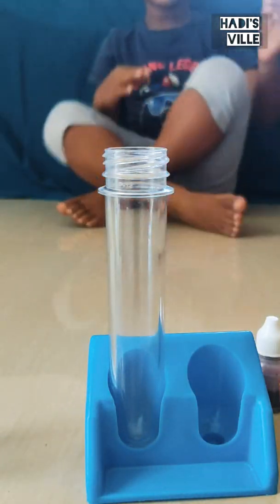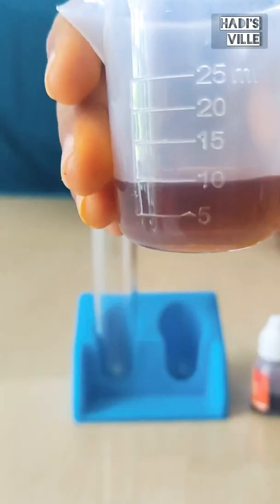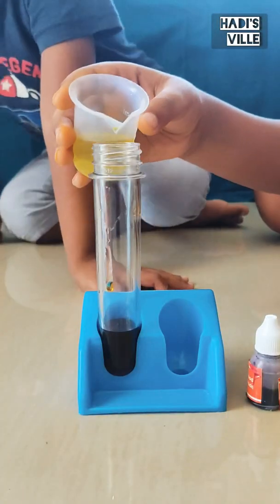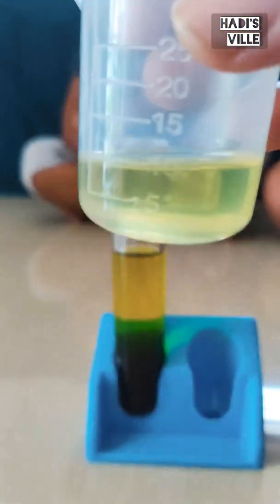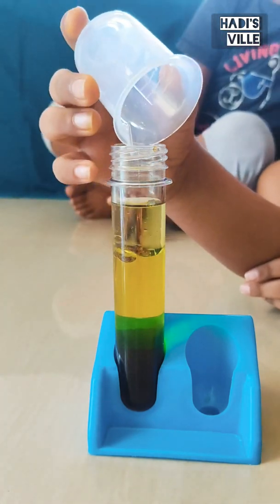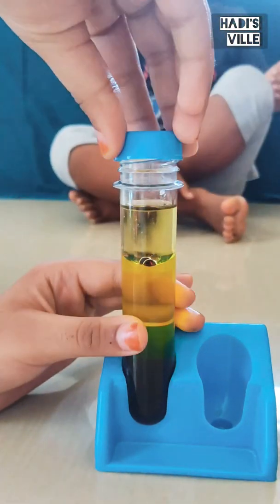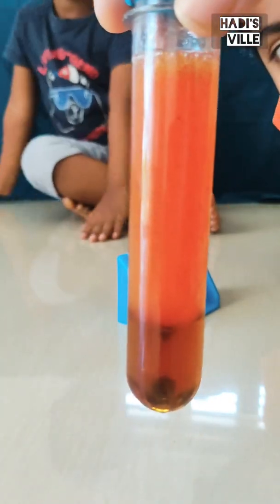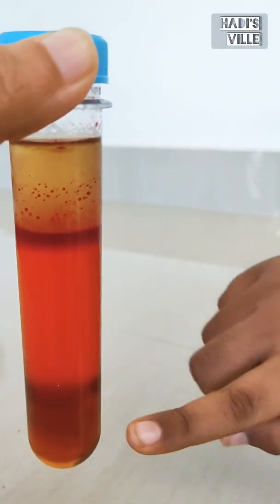Multilayered Liquid | Einstein box | Experiment 8